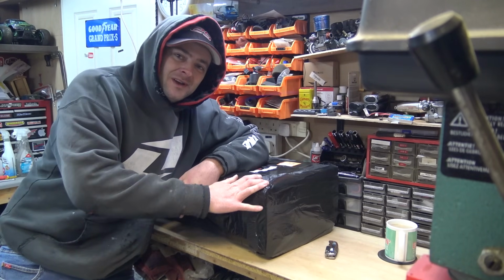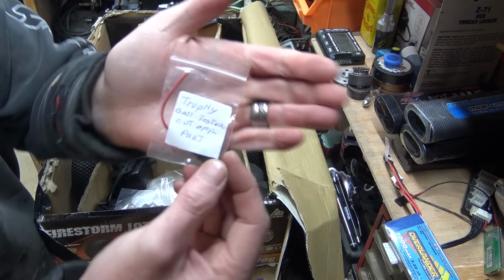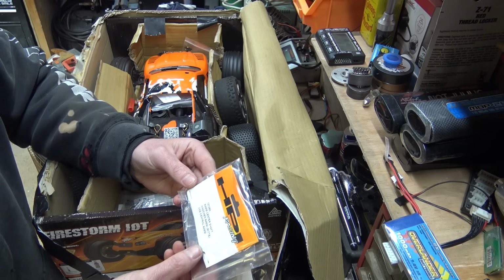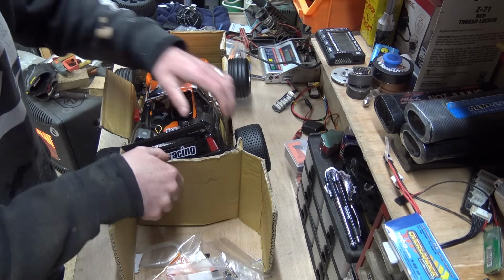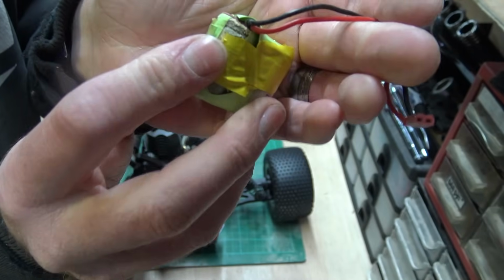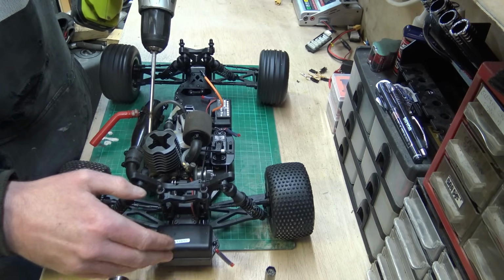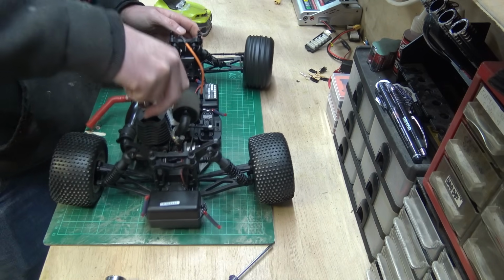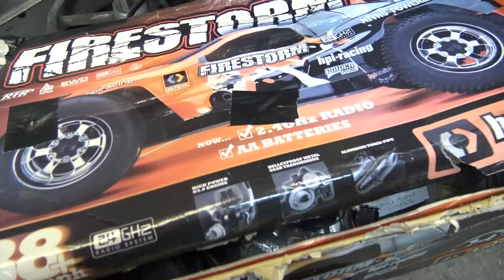This Nitro RC Car Came From a House Clearance But Will It Run?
Will this Nitro car run? Of Course it will!!

Haggard RC
STANFORD-LE-HOPE
SS17 1BS
(Royal Mail is best if you're in the UK)